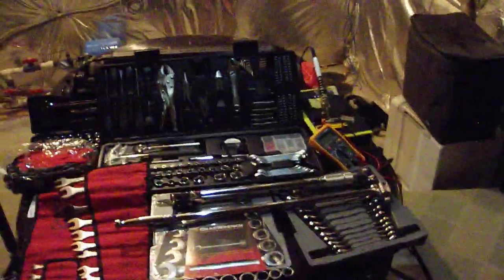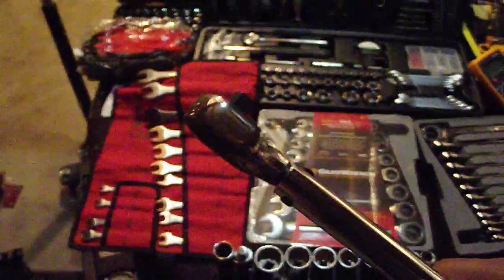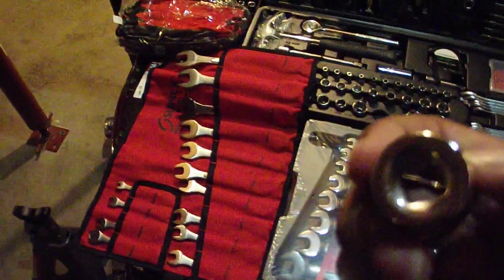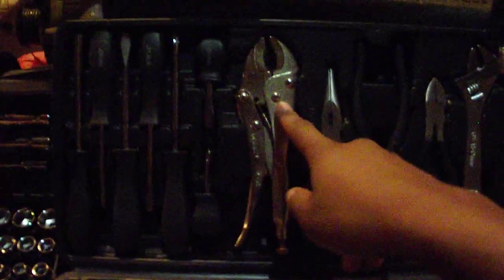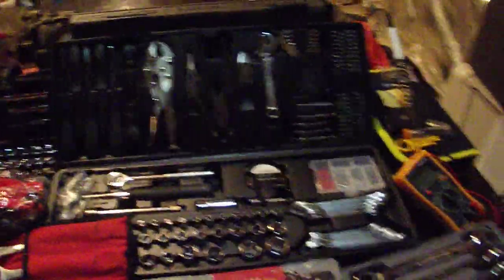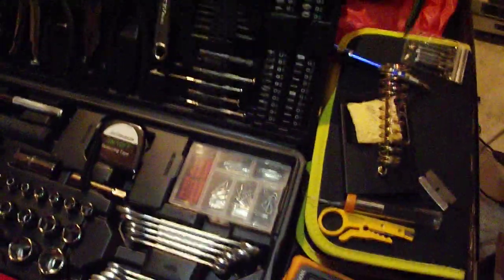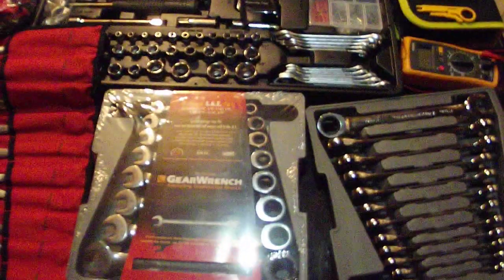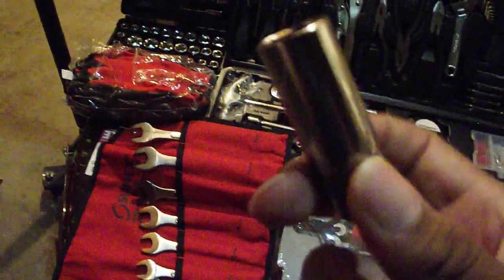what you need before working on your car (my current setup)